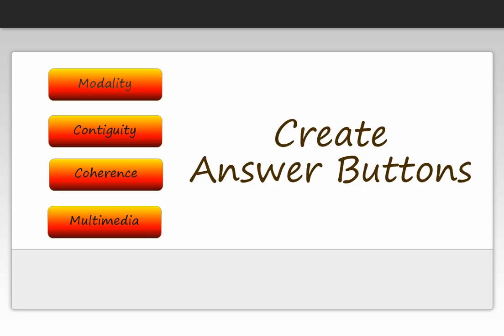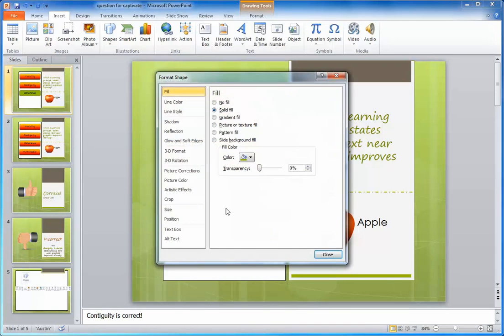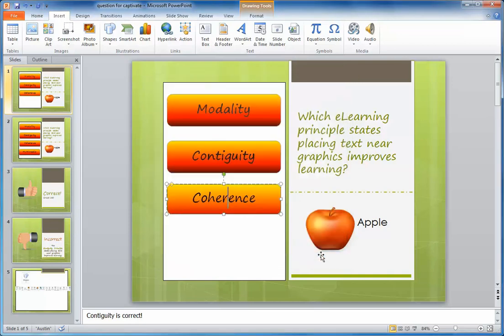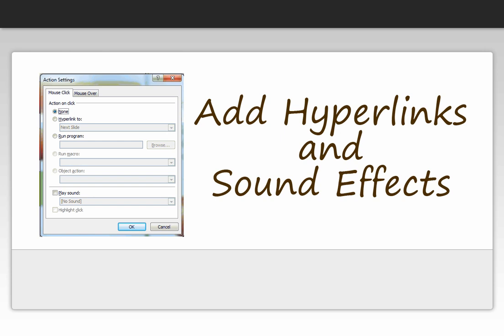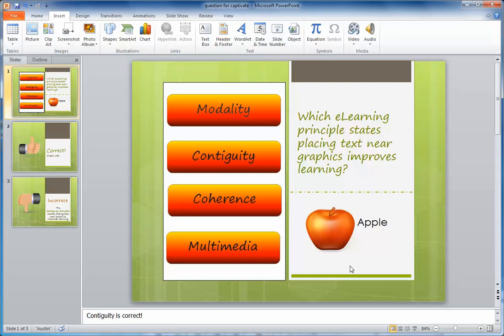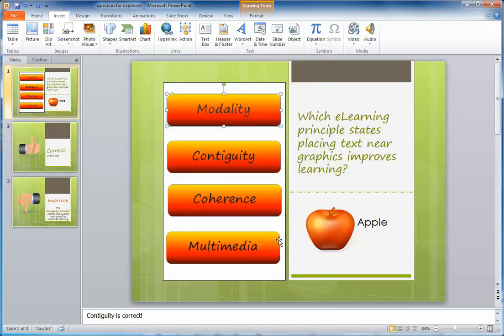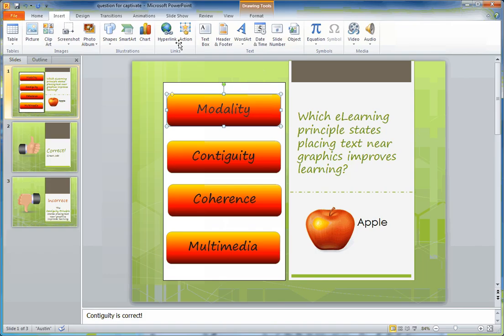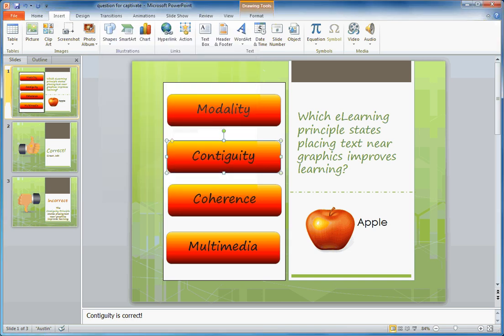Multiple Choice Question w/Power Point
Assignment in Captivate for FSU EME